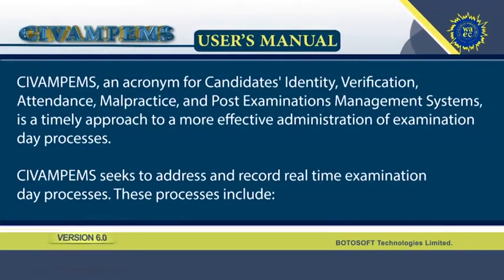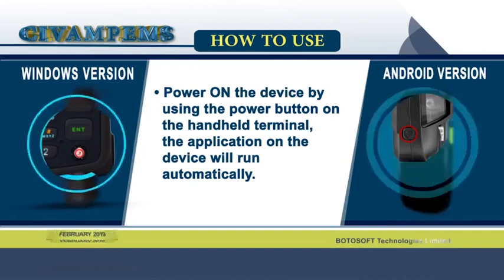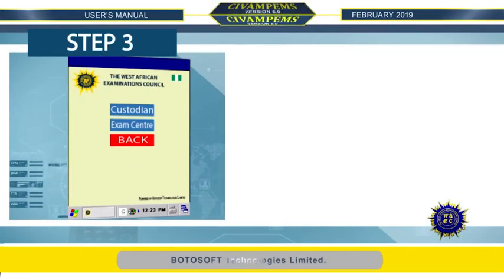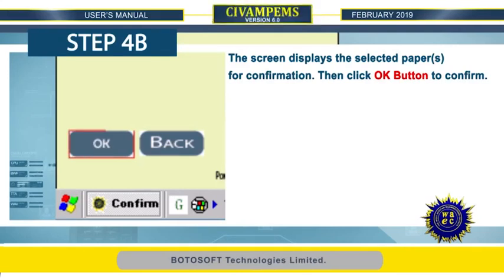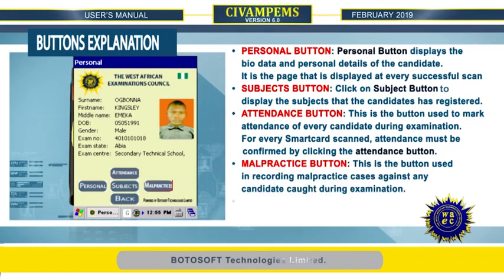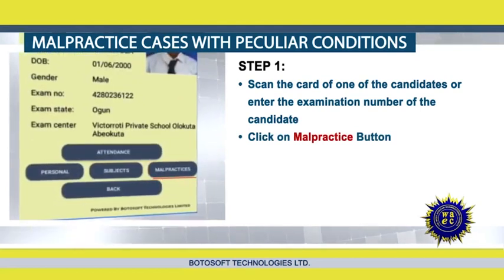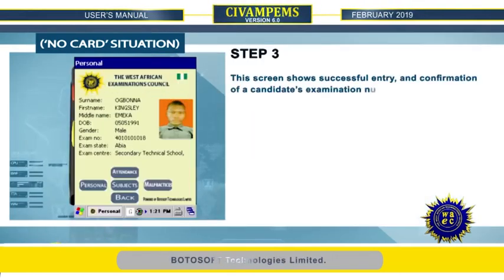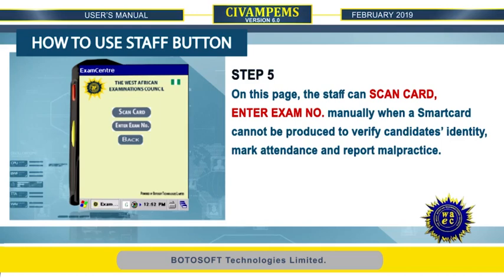CIVAMPEMS VERSION 6. 0 USER'S GUIDE 2019